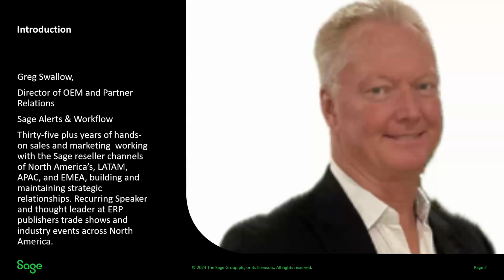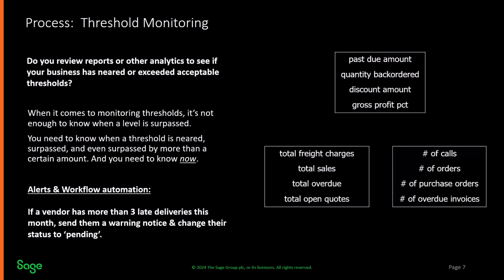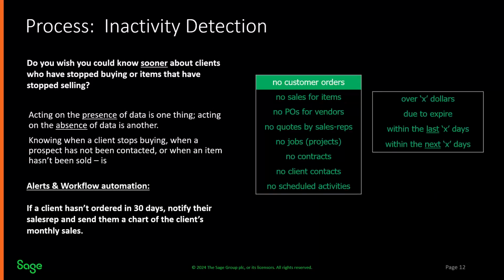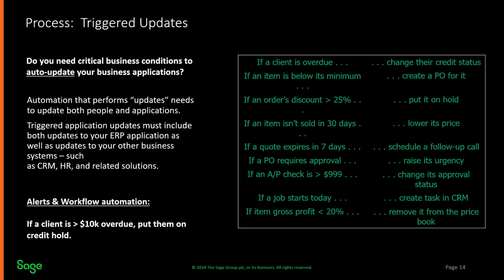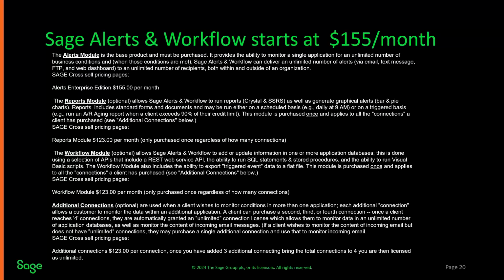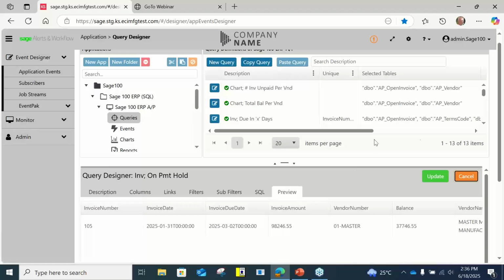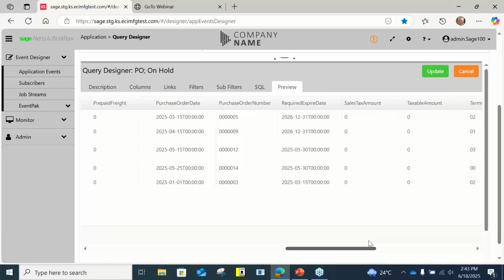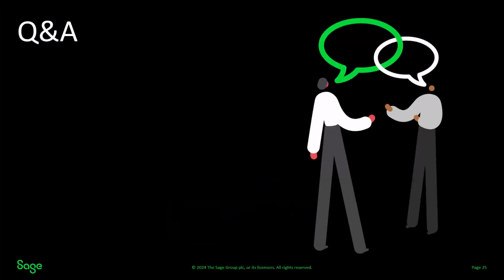2025 06 18 Sage Alerts & Workflow Actionable Insight into Your Business with Sage 300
Sage 300 & Sage Alerts & Workflow overview presentation